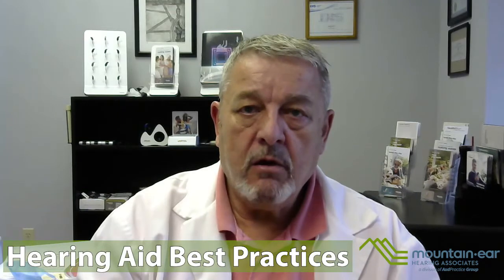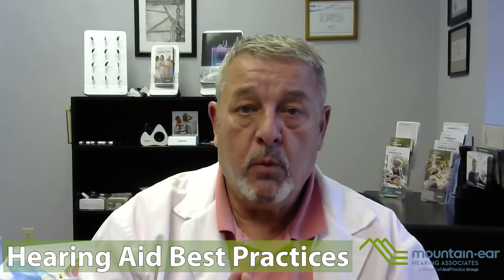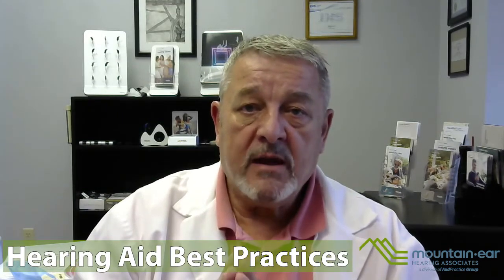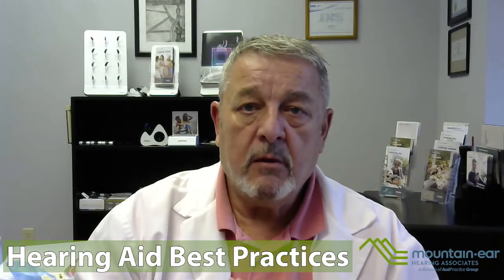Hearing Aids Best Practices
Best practices for your hearing aids
Why is it important to keep up with maintenance on my hearing aids? Performing regular maintenance is key to any device working as it is expected to. Technology is only as good as you make it. If you do not do normal maintenance, they will not work properly which could lead to undesired results.
• How often do you maintenance your hearing aids?
• How often should they change their wax filter?
• How often should you change batteries? Or Recharge your Aids?
• How will I know something is wrong outside of normal maintenance?
• How often should your hearing aids be serviced? “In office”
• What is the proper way to store them?